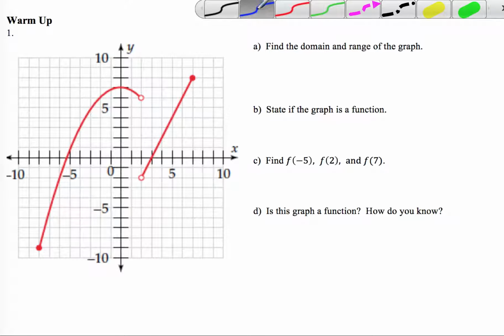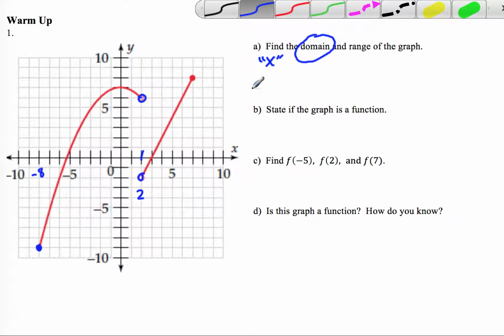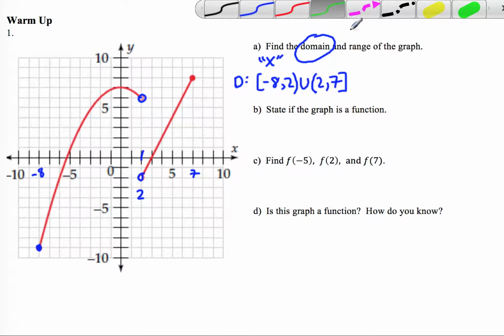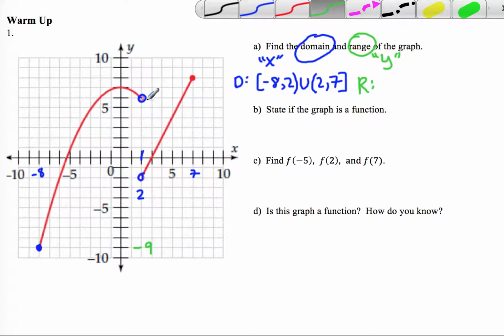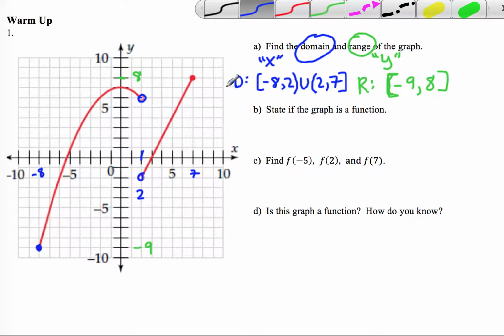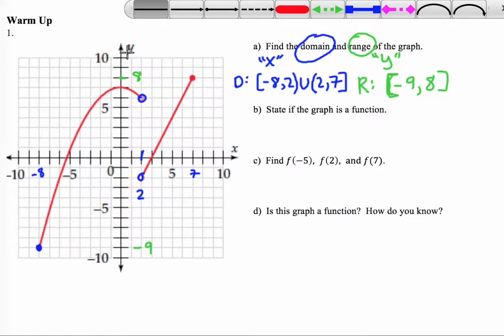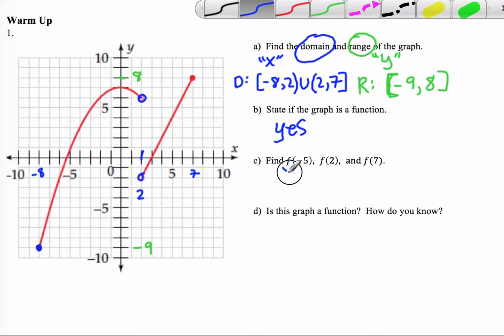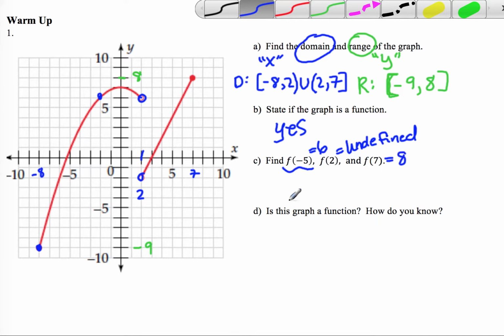Precalc 2.1.0 Warm Up